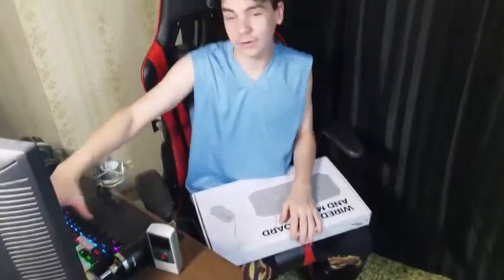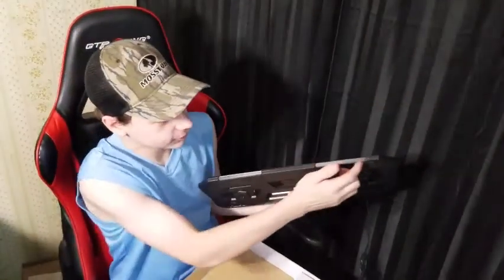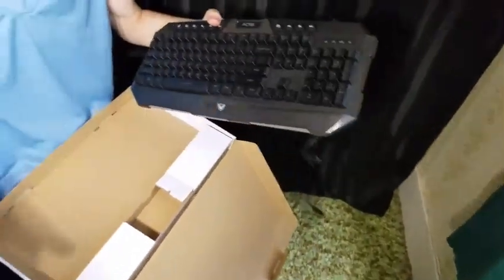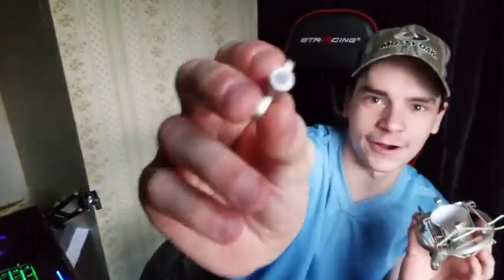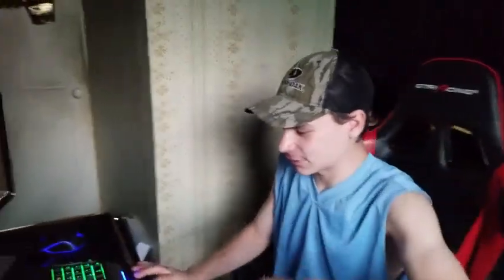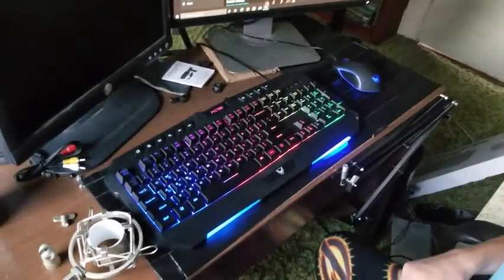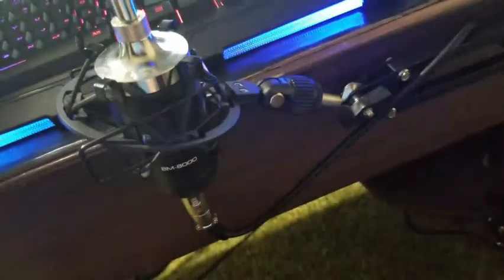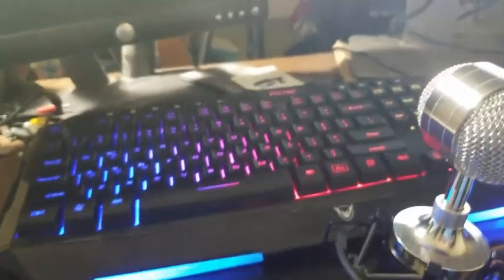Unboxing My Brand New Gaming Keyboard!!!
Hey guys! Today I unbox my new gaming keyboard and mouse from Pictek!

Keyboard And Mouse: